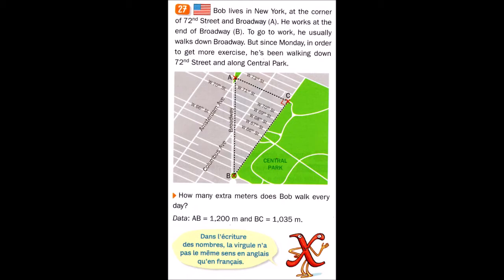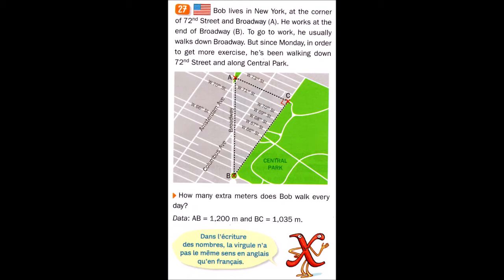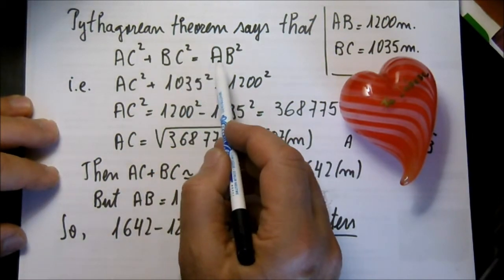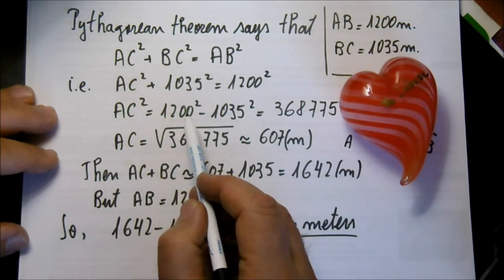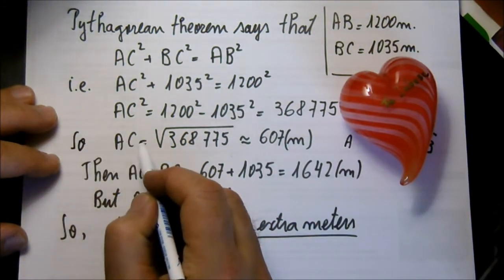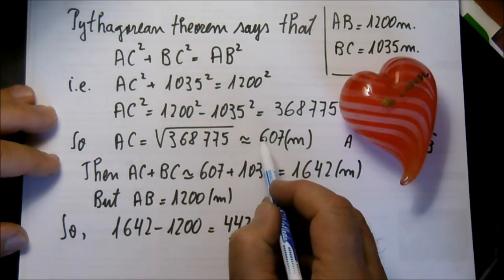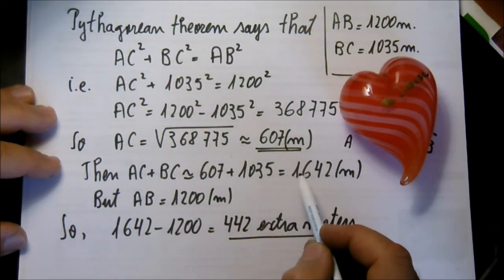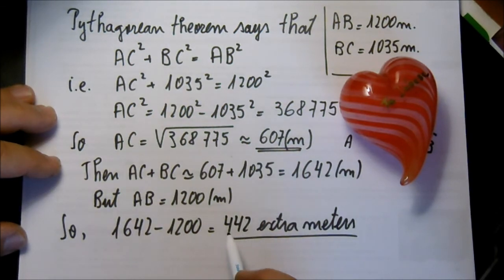431. 3e-Basique-Maigrir with Pythagoras